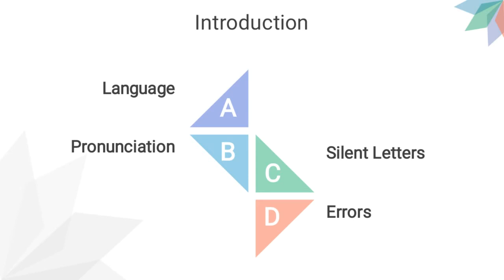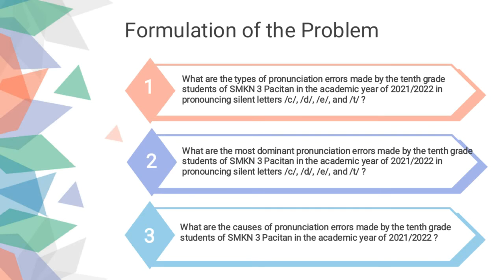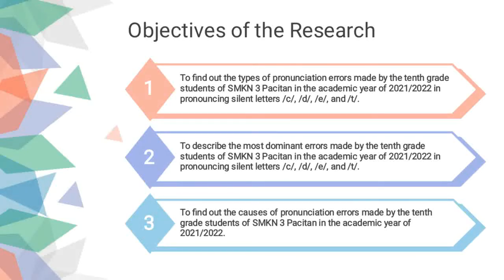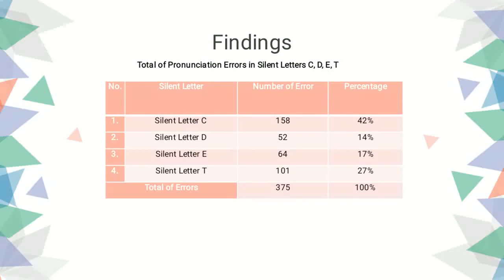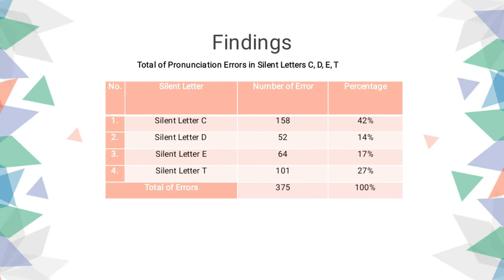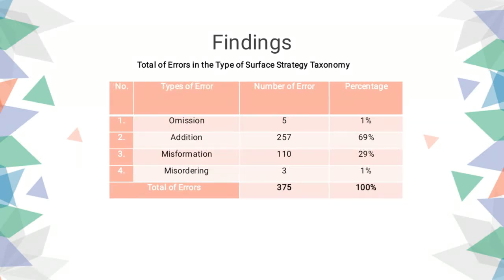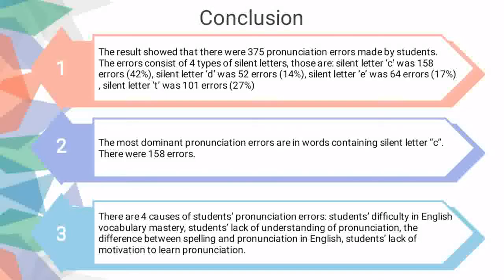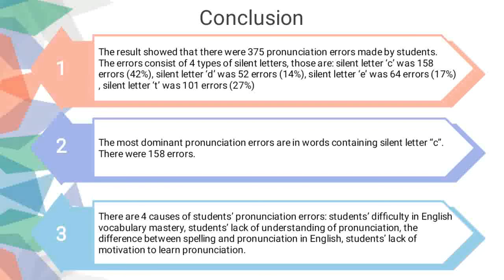Sholikhatun_STKIP PGRI Pacitan_ICONELT Presentation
This video contains about ICONELT Presentation in conducting research entitled:
AN ANALYSIS OF PRONUNCIATION ERRORS OF ENGLISH SILENT LETTERS TO THE TENTH GRADE OF SMKN 3 PACITAN IN THE ACADEMIC YEAR OF 2021/2022.